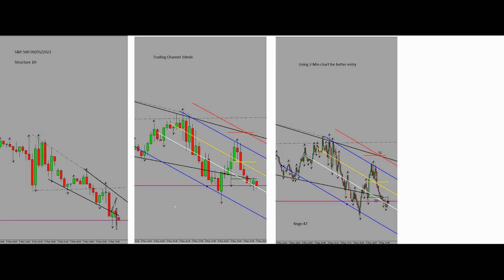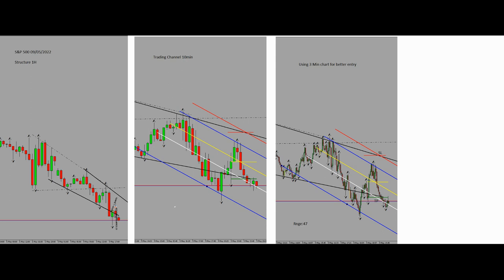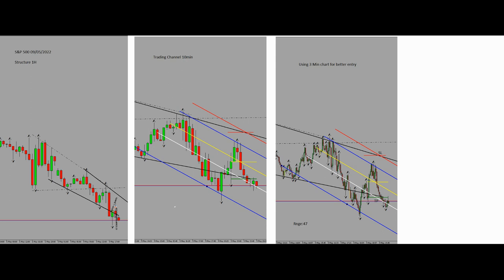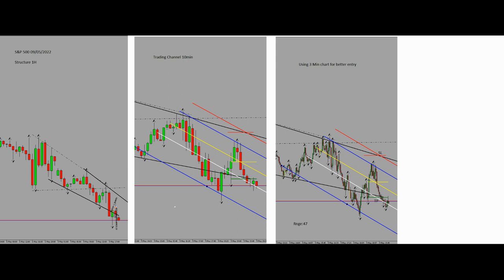Example of PAAT System Trades: S&P500 Futures CFD - 9 May 2022